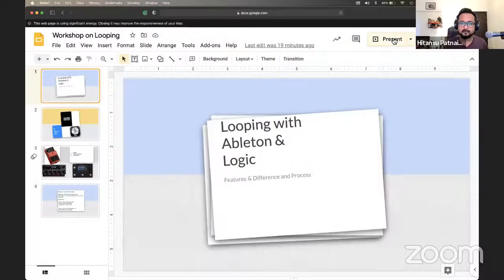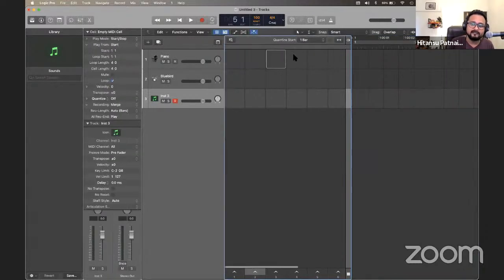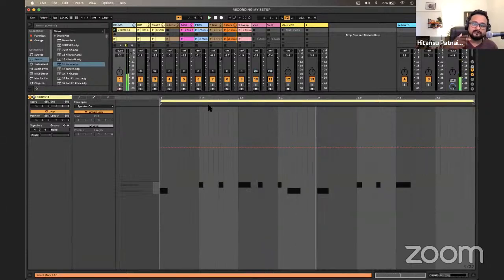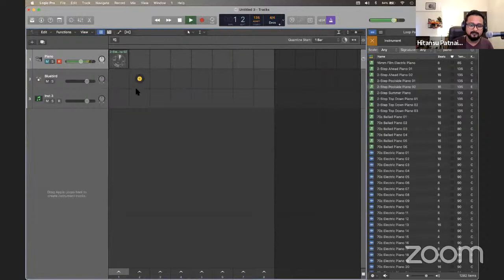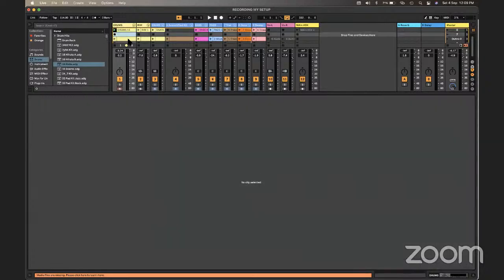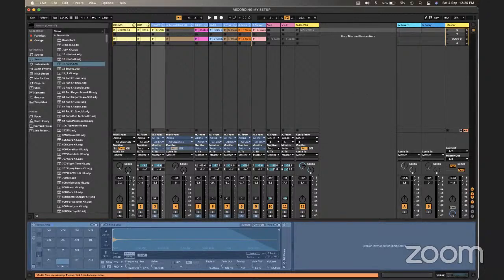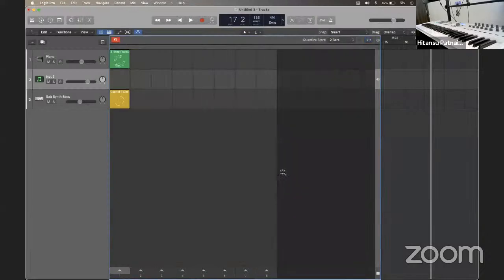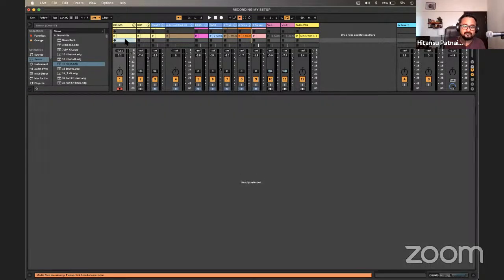Live Looping on Logic Pro (10.6) & Ableton Live by Hitansu Patnaik